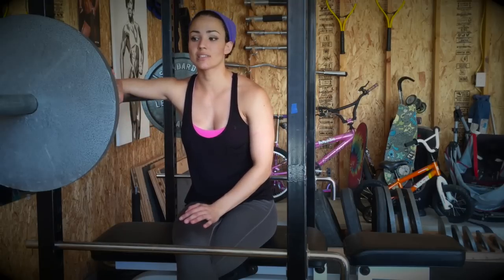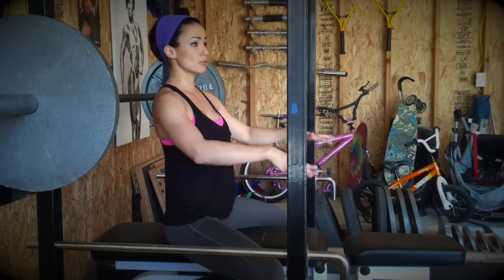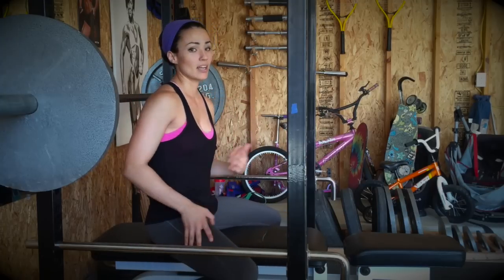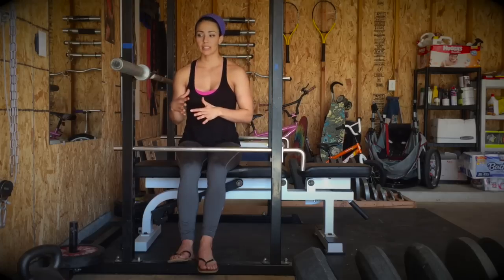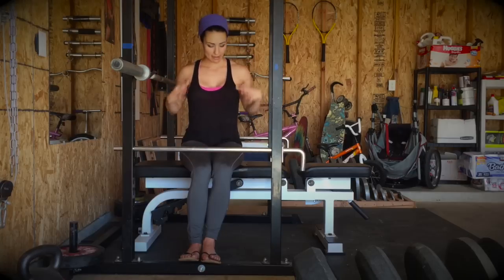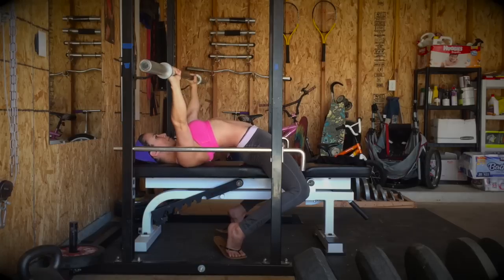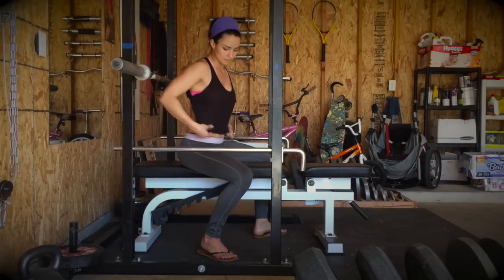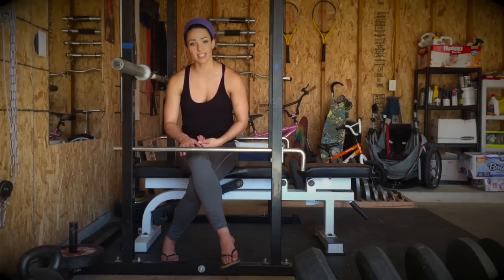The Bench Press: 101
This video is about bench